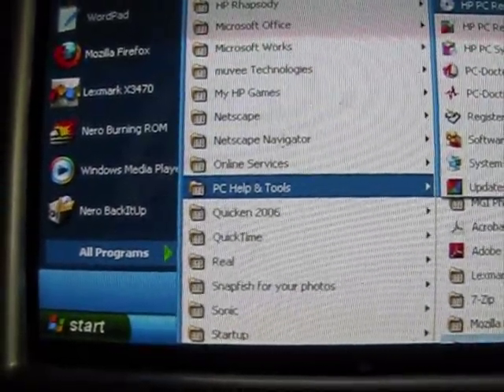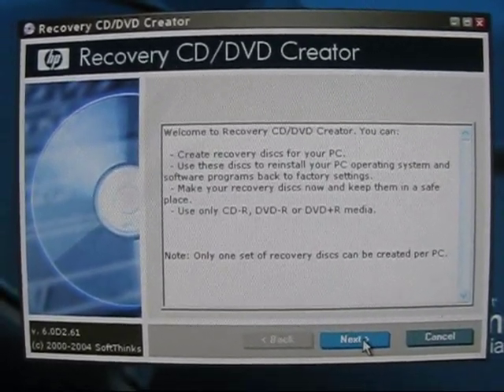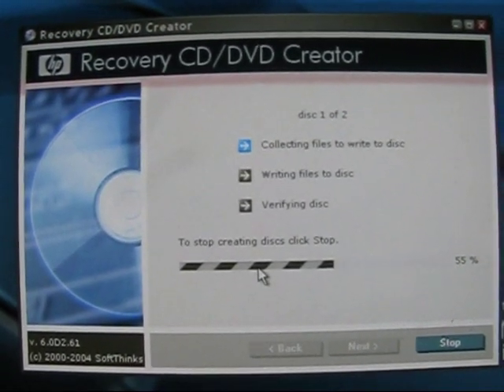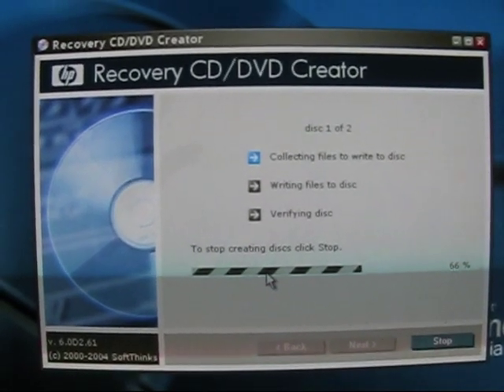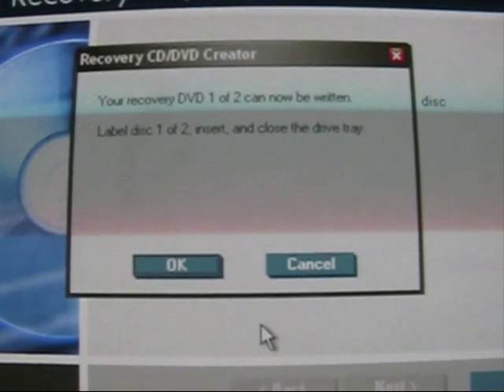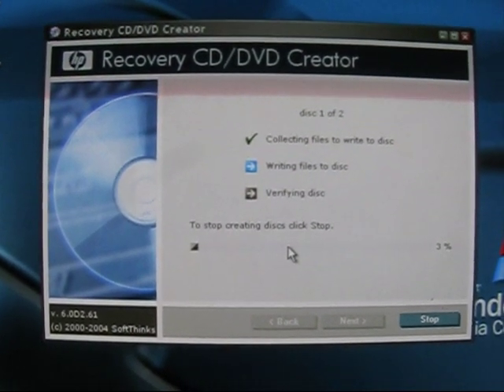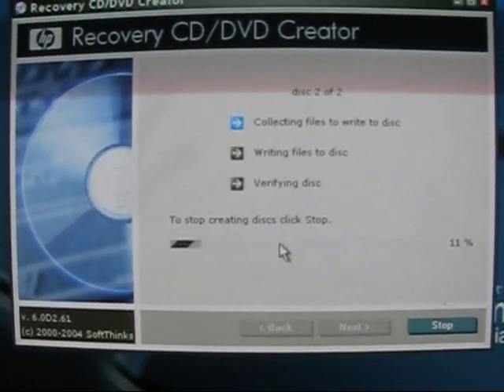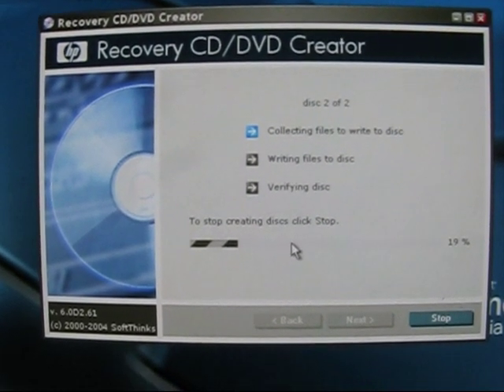How to make Windows XP System Recovery Discs on HP PC tower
Here's how to create your System Recovery discs for the HP tower like I've got. This one calls for blank DVDs. I guess you can't use cd roms for this one. If your System Recovery procedure doesn't work the same as mine does, please look for a different video that will help you. Asking me wouldn't make any sense, as I barely figured out how to make mine on this type of tower. I hope that I have helped you.